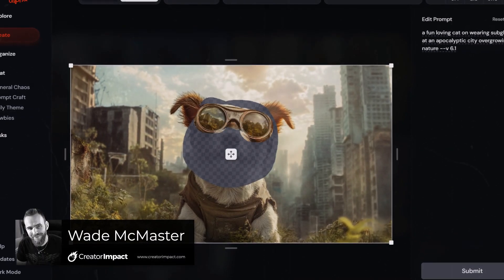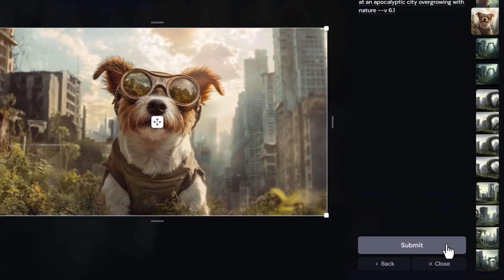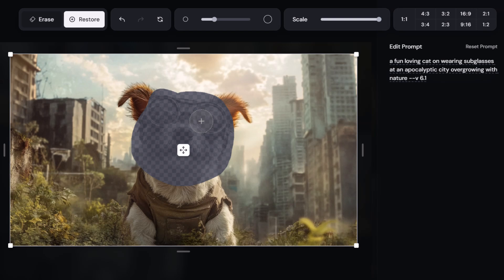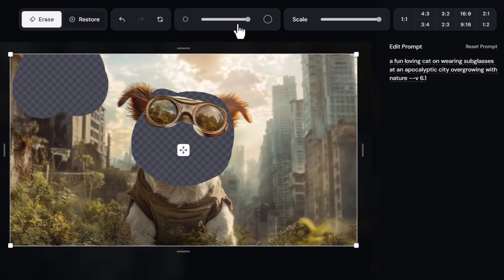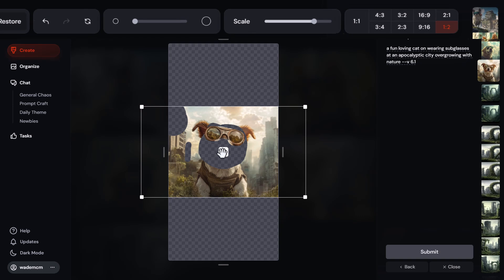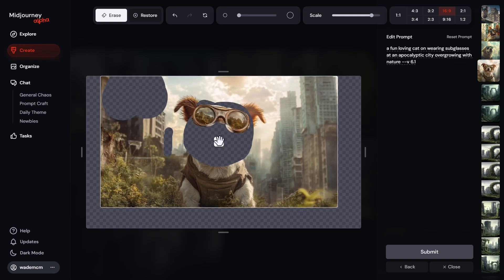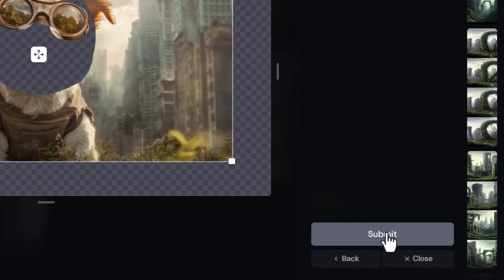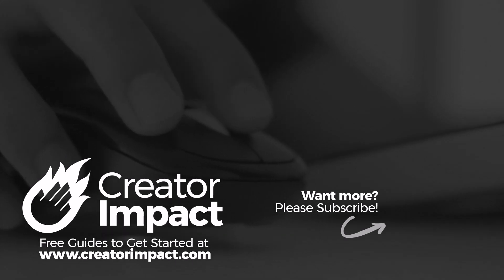NEW! Midjourney Editor Tool on the website!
See Midjourney's new Editor tool, a power amalgamation of the vary region, zoom, pan and aspect ratio tools into one powerful freeform image editor!

Over 1000 Midjourney styles you can try!